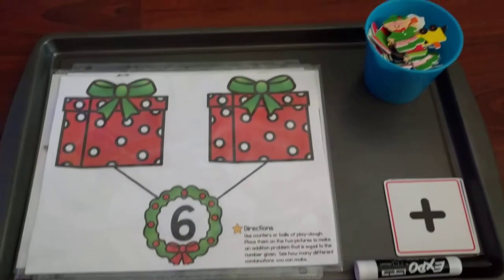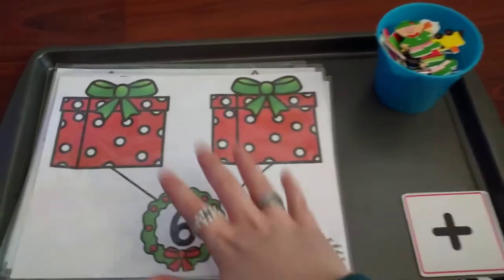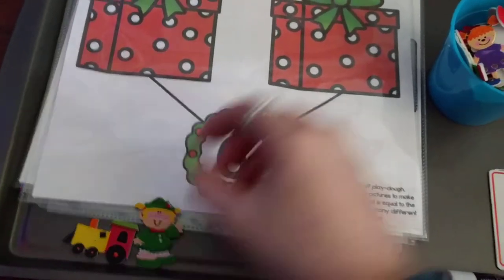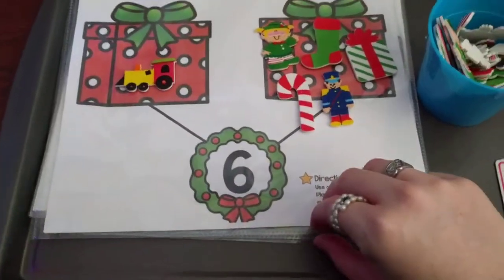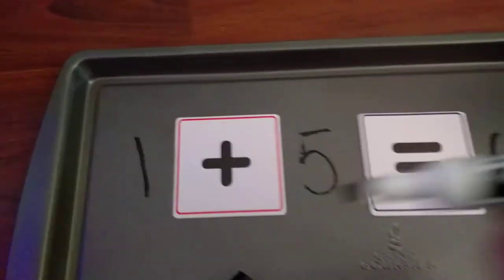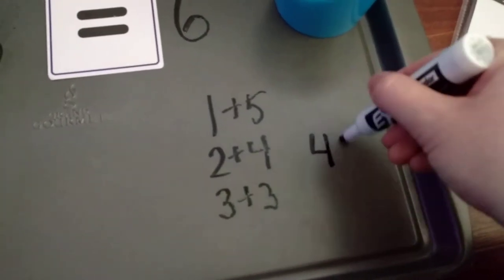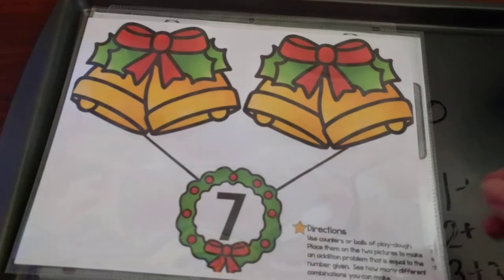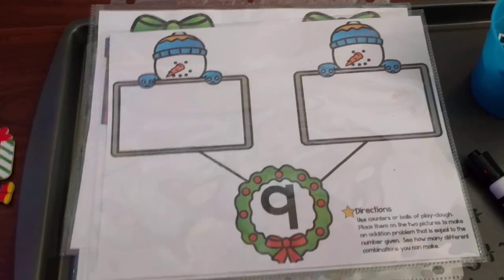Number Bonds Activity Tray (Kindergarten)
In this video I will show you an activity that I'm going to do with my kindergarten son. It is a math activity using number bonds which teaches addition. This activity is Montessori inspired because it uses hands on objects.